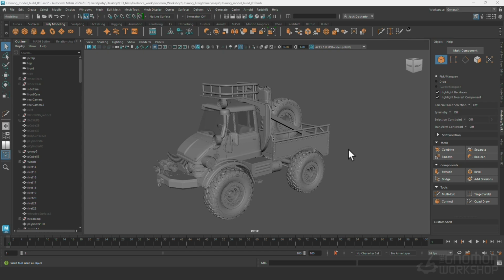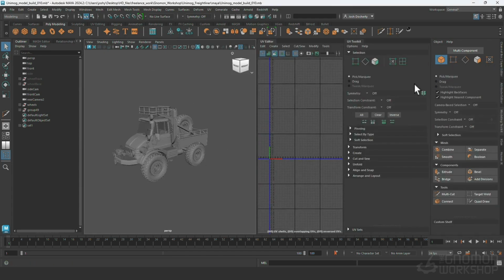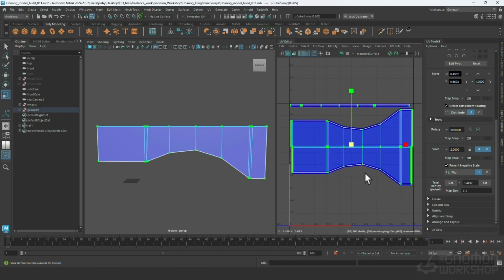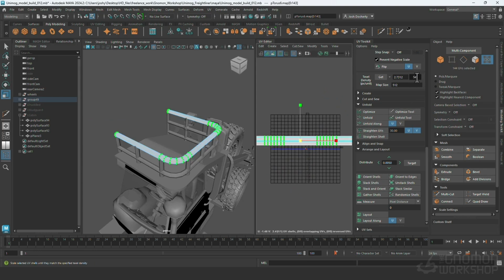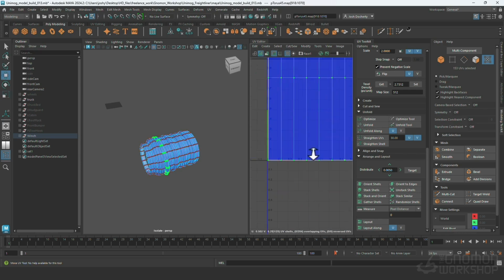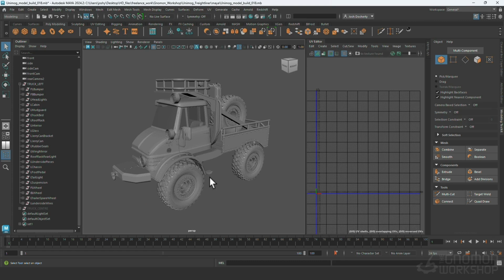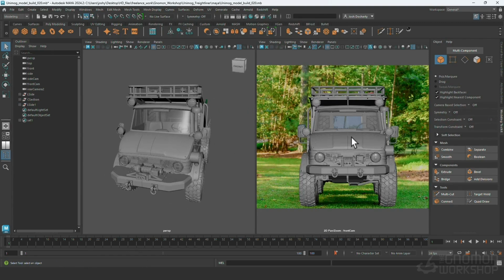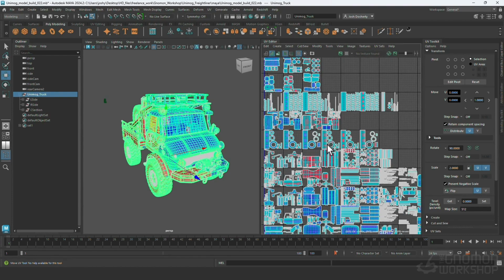05 Third Pass Uvs, Mirroring, Naming Conventions & Hierarchy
Статья на нашем сайте -
Обращаю внимание всех зрителей нашего канала, что практически во всех роликах есть опросы, в которых каждый может высказать свое мнение. Оказалось, что не все об этом знают. Увидеть их можно, кликнув по кружку с буквой «i» в верхнем правом углу (это подсказки). В ролике всего один вопрос, тем не менее ваш ответ на него для нас имеет большое значение. Будет здорово, если вы не поленитесь и поучаствуете в этих опросах. Спасибо вам за это.
Вы зашли на канал, посвященный куклам. Но не только им, а и всему тому, что с куклами связано. Для статей у нас есть сайт kuklastadt.ru, но многим нравится не только читать, но и смотреть видео ролики.
На наших видео вы познакомитесь с совершенно разными куклами – от тряпичных славянских кукол оберегов до интерьерных валяных кукол.
Для любителей делать все самостоятельно создаются мастер классы по изготовлению кукол. Все куклы созданы нами, так что желающим – присоединяйтесь.
Наш проект медленно, но верно развивается, поэтому вы всегда сможете у нас узнать что-то новое о куклах, или поднять себе настроение, просто рассматривая их.
Итак, добро пожаловать в наш кукольный мир.